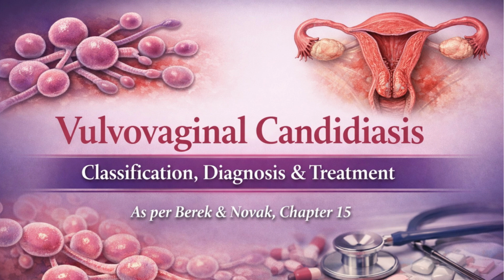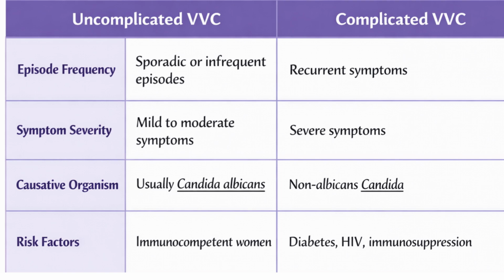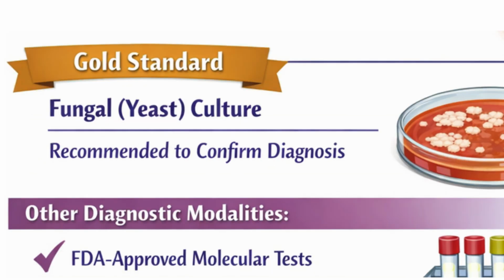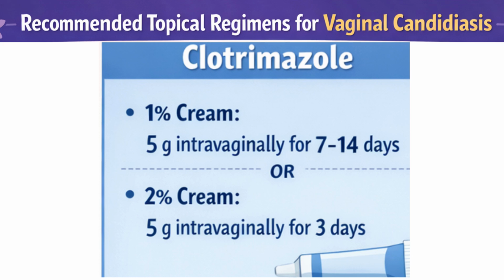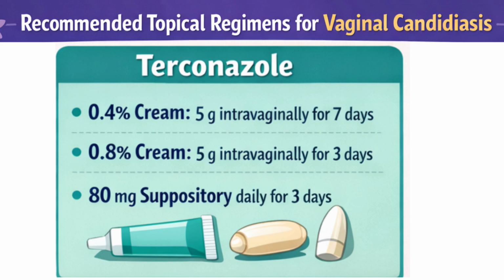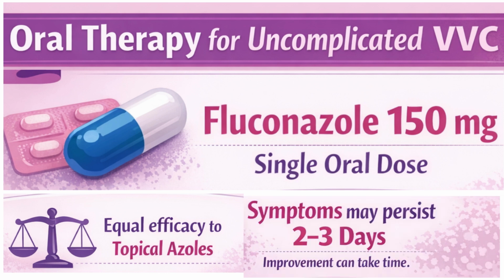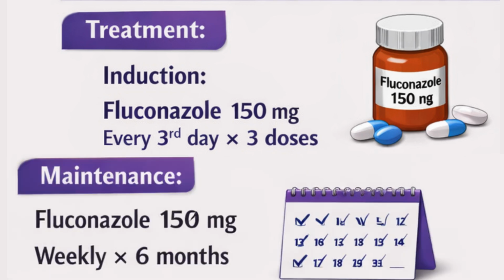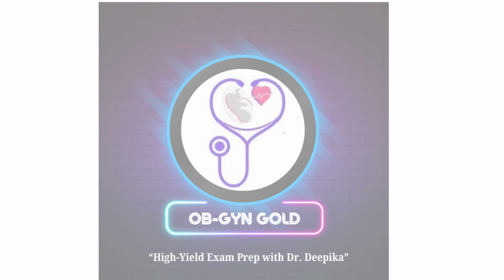Treatment of Vulvovaginal Candidiasis (VVC) | Fluconazole vs Topical Azoles | NEET PG / SS / USMLE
Vulvovaginal candidiasis (VVC) is a high-yield topic in NEET PG, NEET SS, and USMLE, especially when it comes to treatment selection, dose, and duration.

In this lecture, we cover the treatment of VVC strictly as per Berek & Novak’s Gynecology, Chapter 15, including:

✔ Topical azole therapy – drugs, concentrations & duration
✔ Fluconazole 150 mg – indications and efficacy
✔ Short-course vs prolonged regimens
✔ Management of complicated VVC
✔ Recurrent vulvovaginal candidiasis (RVVC) – induction & maintenance therapy
✔ Role of fungal culture and non-albicans Candida
✔ Boric acid therapy for resistant cases
✔ Common exam traps and counselling points

📘 Textbook reference:
Berek & Novak’s Gynecology, 2nd South Asian Edition – Chapter 15

🎯 For:
NEET PG | NEET SS | USMLE | OBGYN Residents | Practicing Doctors

👉 Next topics: Atrophic vaginitis and inflammatory vaginitis – to complete the vaginitis section.